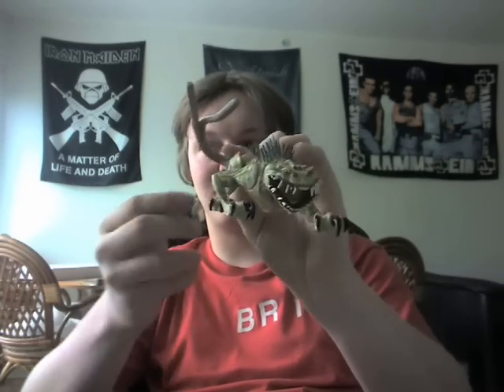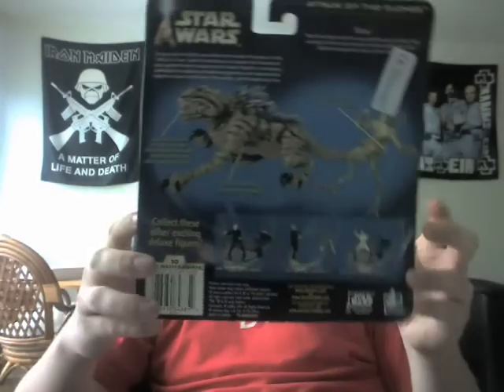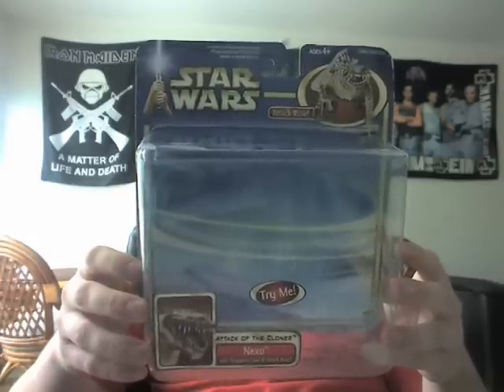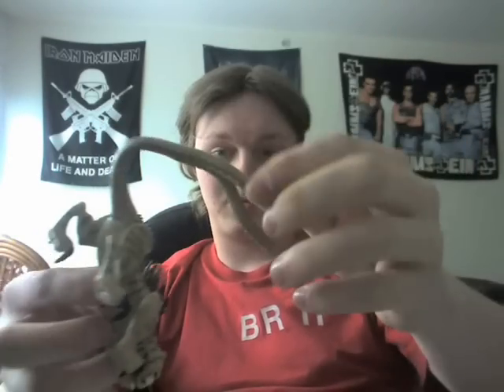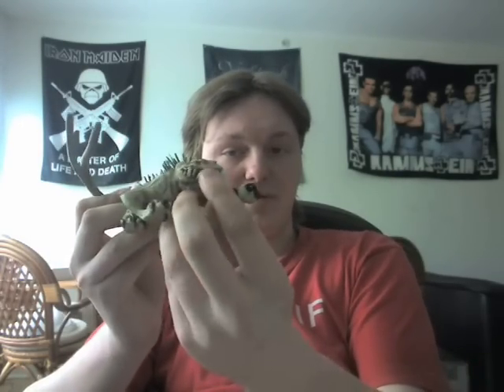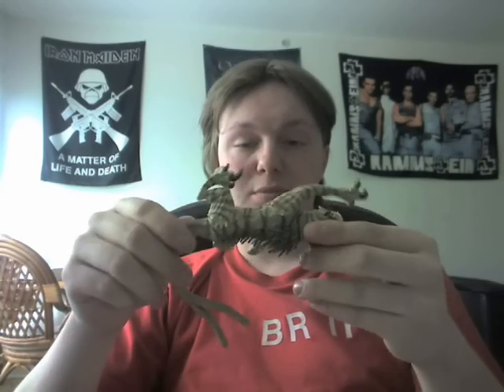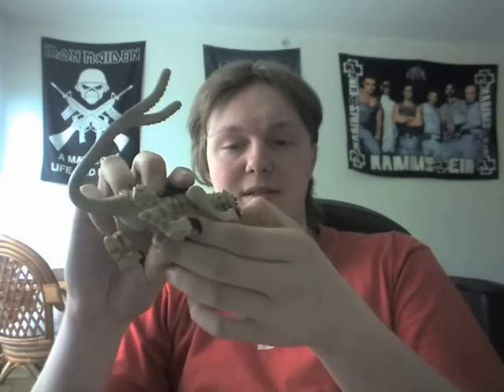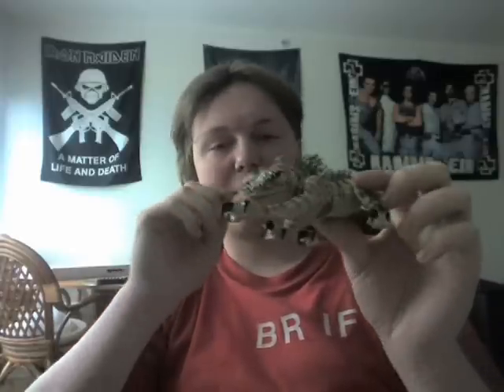Nexu Attack of the Clones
One of my favorite pieces so far, and it does bite :P

Remember i do appriciate comments, ratings and subscribtions ^^